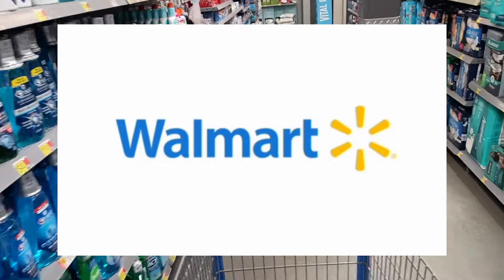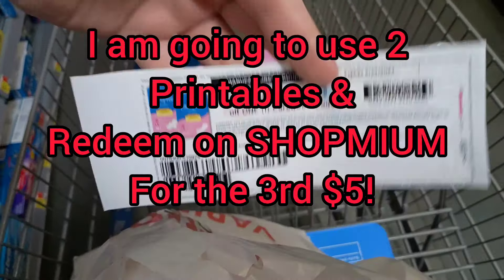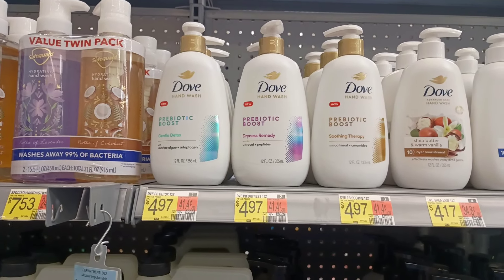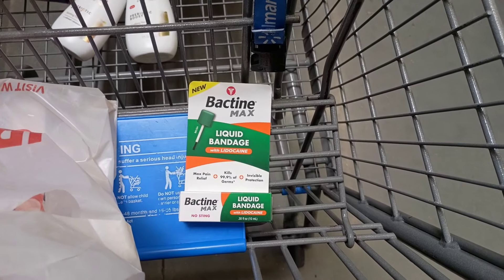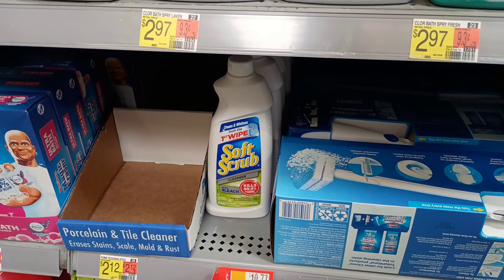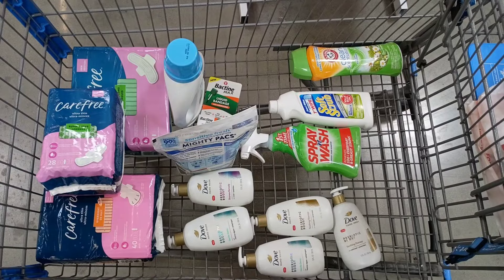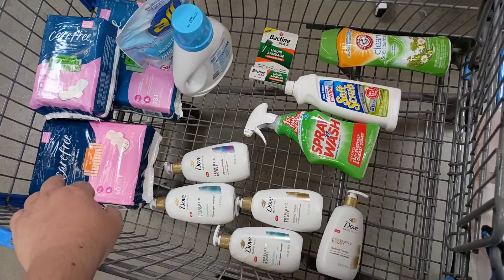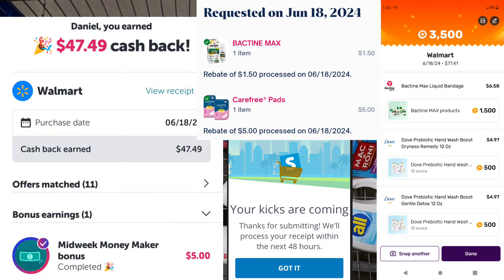WALMART REBATES ARE BETTER THIS WEEK! $7 SHOPPING CART!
Click here to sign up for the FREE rebate on Gooey hazelnut spread:

Come save money on Fetch with me! Sign up w/ code FQ4HF & get 1,000 pts See you there!

Hey! I think you'd like this free app I use called Ibotta to get cash back on purchases.

Hi! I think you’d love Shopkick – it’s a free app that rewards you for shopping brands you love and even just for walking into stores. Sign up with my code to get bonus kicks: EASY679481